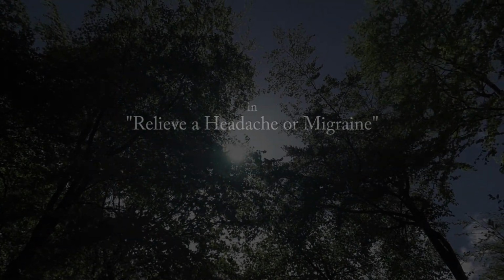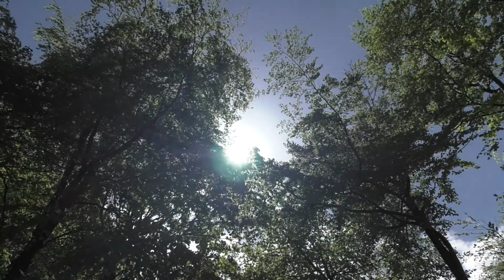GUIDED Relaxation Exercise to Relieve a Headache or Migraine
We have tried these exercises ourselves and they are effective. Remember to take any medication you are prescribed for headaches, and that these exercises are most effective before the headache takes hold.

THE HONEST GUYS
We create effortless ways for anyone to reach a profound sense of deep relaxation, meditation and sleep, without ever having to try.  In particular, we cater to anyone who is turned-off by the idea of "meditation", but still want to reap the massive health benefits, that meditation can bring. We offer this through high-quality audio productions, called 'guided visualisations'. These include sleep talk-downs, meditations, wonderful fantasy imagery and stories.

Join one of our membership Programs to get advert-free access to virtually every video we have ever made!

Or alternatively, if you would like to support us in other ways

SOCIAL MEDIA - Interact with us here:

Facebook: Our main community-focused page. Interact on a daily basis